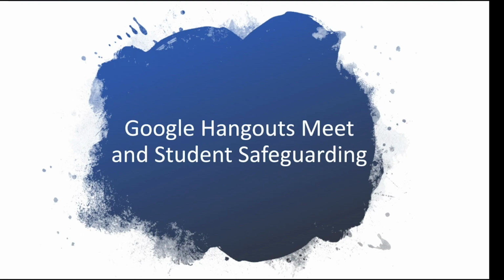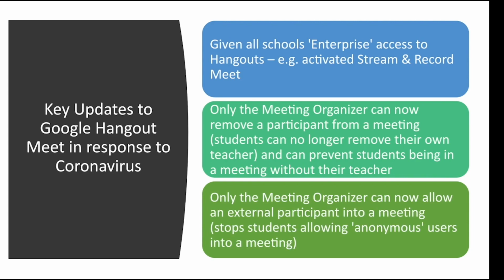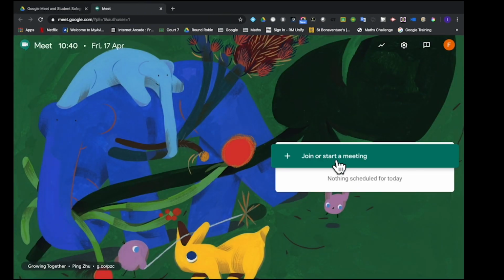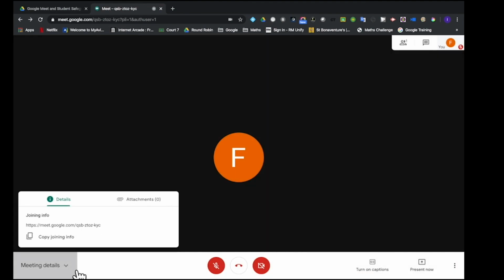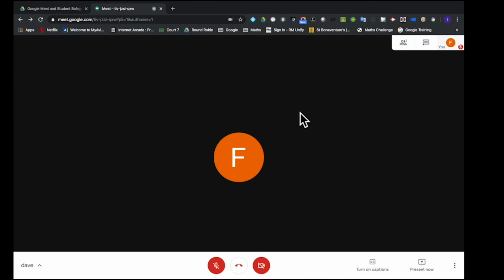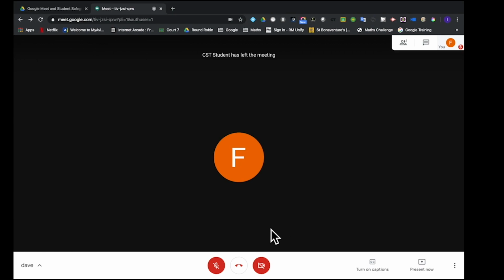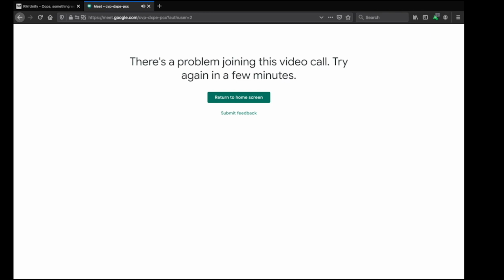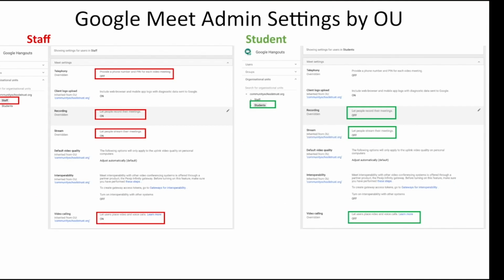Safeguarding and Google Meet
David Fitzpatrick, former teacher and Senior Educational Consultant from RM Education, takes a look at safeguarding when using Google Meet.